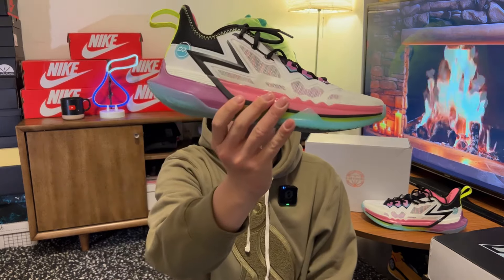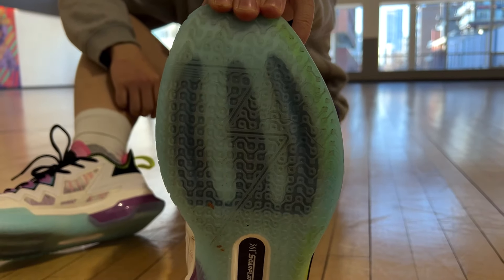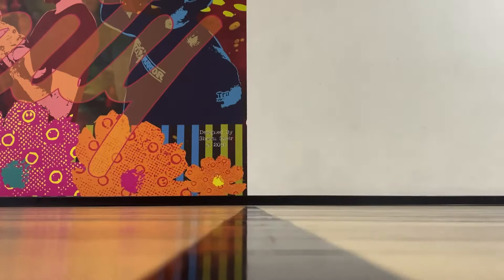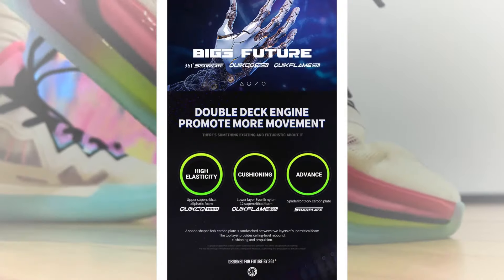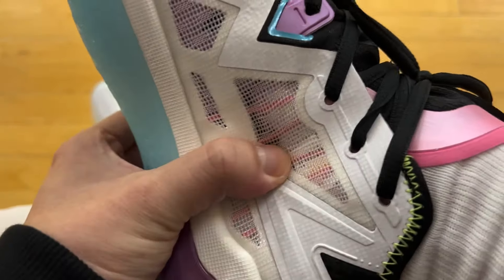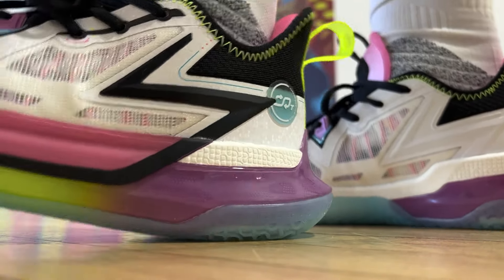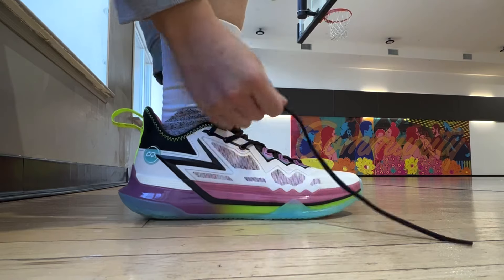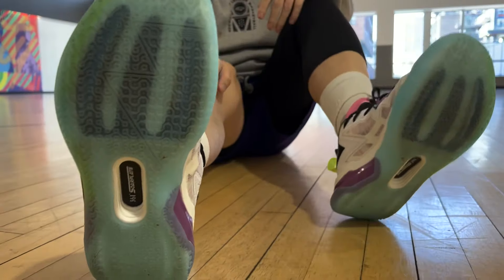NEW Jokic Shoe!! 361 Degrees Big3 Future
In this video we go over these new shoes worn by the Joker - after he signed with the Chinese brand 361°:

The Big3 Future has excellent cushion, and it is a bouncy and responsive setup that you can feel immediately. Impact protection is also top notch, with the carbon plate adding a good amount of springiness on feet. Traction is decent, but not as good as their AG4, especially since dust pick up is a pretty big issue.  I would recommend going true to size if you were to get these, going with your normal Nike size should be the right choice. The upper material is highly reminiscent of that on the Jordan 37, but this one had no pinching or significant discomfort based on my experience. Perhaps my biggest complaint, is just the price tag of $160 USD which will only go up with Jokic’s signature shoe coming up…

Let me know what you think about the 361 Degrees Big 3 Future in the comments!